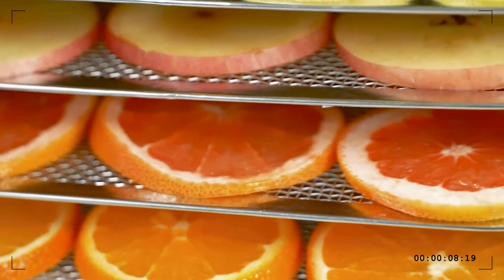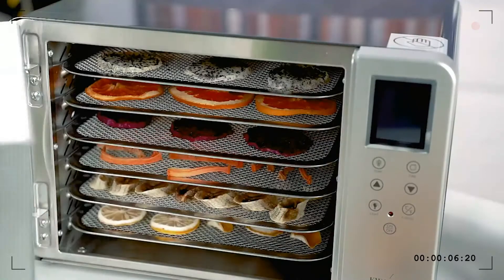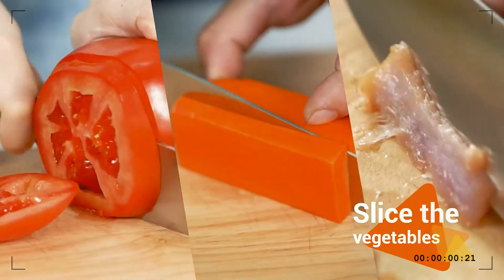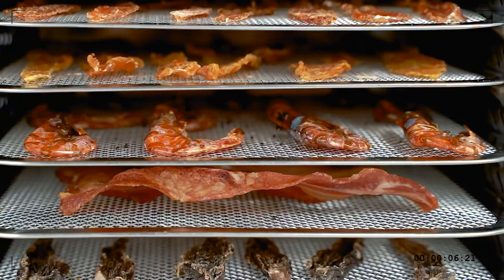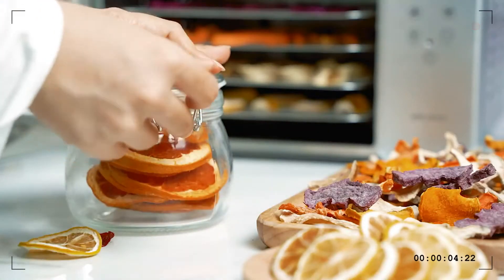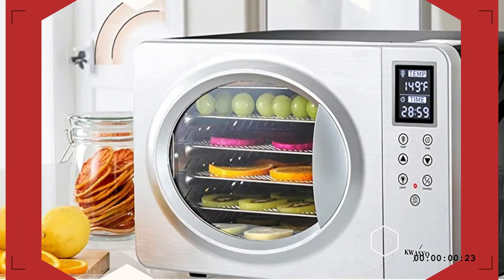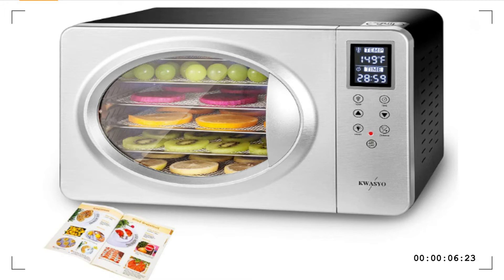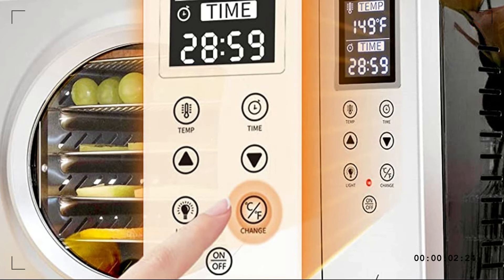100% Natural & No Chemicals | KWASYO Food Dehydrator Machine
100% Natural & No Chemicals | KWASYO Food Dehydrator Machine
Stop wasting and save money. Plenty of mature vegetables and fruits cannot be consumn ed timely. even if there are refrigerator, they will not escape the fate of being discarded in the end.
now you have a better choice. drying them into snacks, seasoning, and beautiful decoration. it will be more environmentally friendly and economical.

KWASYO Food Dehydrator Machine one of the best recomedations with some advantages.

Ultra-clear LED panel.
From now on, get rid of the trouble that you can't see the screen clearly because you put it too high or too low. You can clearly see the remaining time and temperature from any angle.

Magnetic suction door.
The old-fashioned doors (fixed with buckles) have been eliminated, opening and closing doors are more convenient, and the appearance is more advanced.

The small hole of the tray allows smaller foods to be placed. The edges are covered, safer to use, and easier to clean. Moving the grid back and forth is smoother.

KWASYO Food Dehydrator Machine  Details :
✿【PREMIUM APPEARANCE & HIGH-QUALITY】The newly developed silver stainless steel dehydrator is exquisite and advanced. It is not only a food dehydrator but also a wonderful decoration for the kitchen. "All stainless steel inner" avoids peculiar smell, has a long service life and is safe to directly contact with food.
✿【SAFETY GUARANTEE BPA-free】: The food-grade 304 stainless steel grids do not need to worry about BPA, and it is more durable and high temperature resistant than plastic. They can be detachable and dishwasher-safe. Grid size: 25*25cm. layer spacing 30mm.
✿【DRY ALL THE FOOD YOU WANT】6-layers capacity food dryer, it can hold a variety of ingredients at the same time. Fruit, meat and etc also can be matched at will. Approximately 1 kg of meat can be dried at a time. It can also be air-dried at low temperature to dry medicinal materials/yogurt/rice wine, etc.

Best Customer Reviews :
This dehydrator is really easy to use. The digital controls for temperature and timing allows for more precise results and less watching of the clock with self turn-off.
It looks smaller than our old dehydrator but the looks were deceiving. The trays don’t have a hole in the middle like our old one so I can lay more per tray in straight rows. In the end, this dehydrator actually holds more than our old one. The trays are metal so they should not break which is why we needed a new one.

Another model of Best Food Dehydrator you should know :
Try to compare with this :